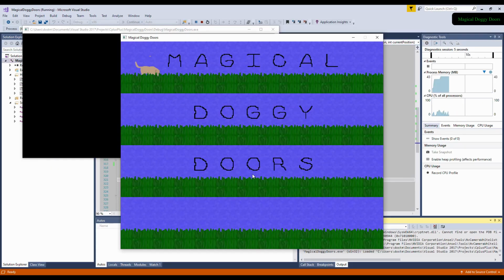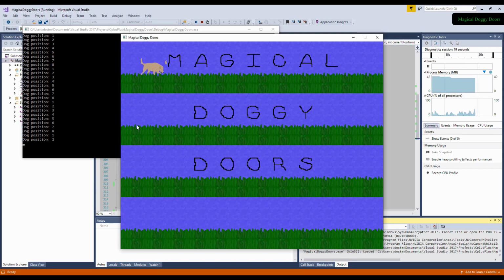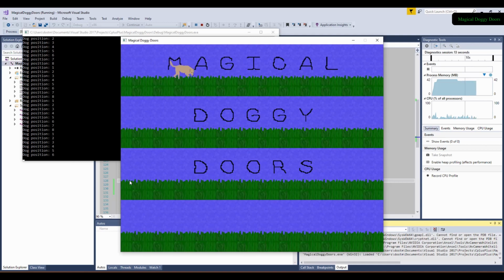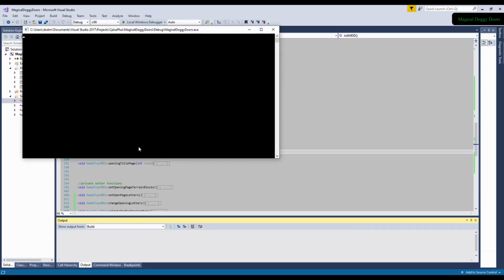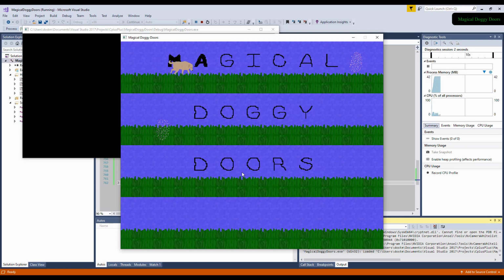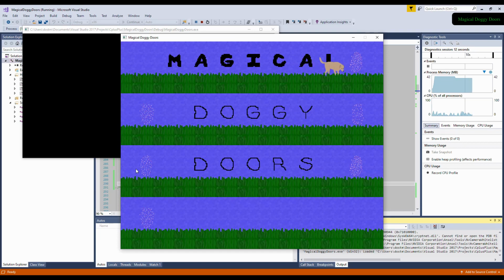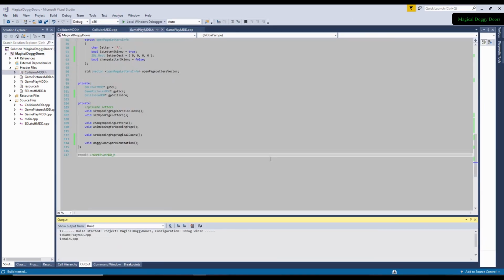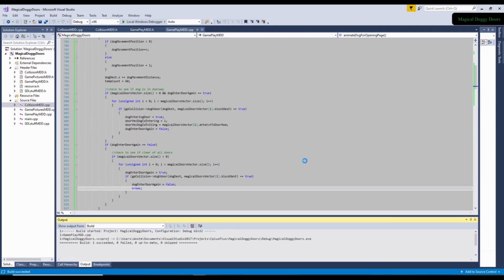MDD Devlog 10: Finishing up the Title Page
This video finishes up creating the title page of the game. An end to a section of the game, but only a section. There is more to come.